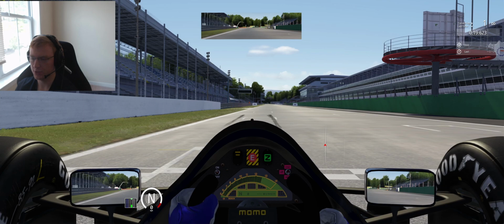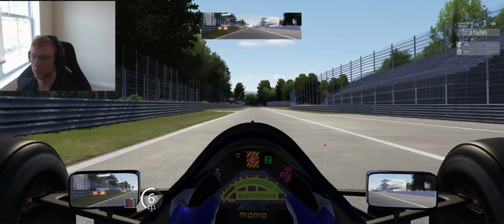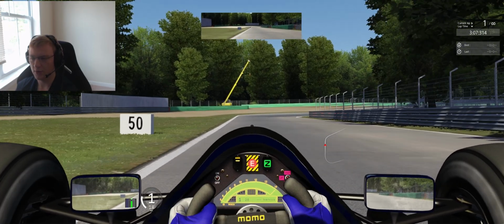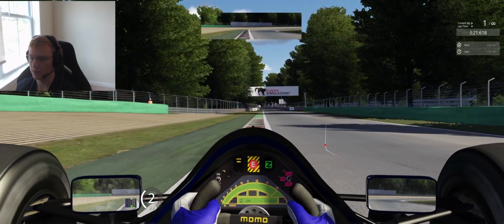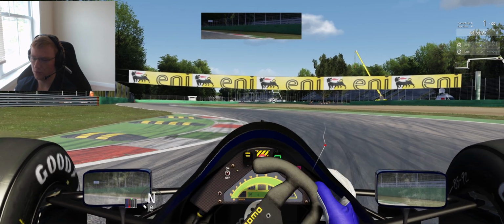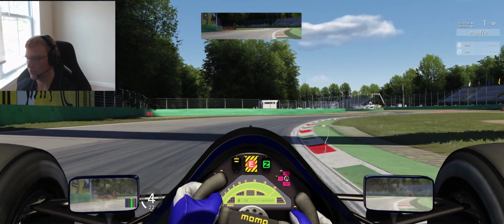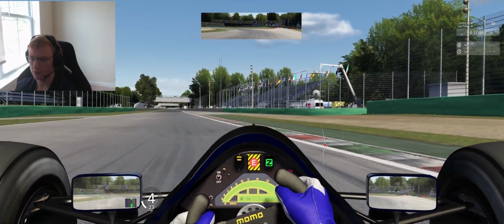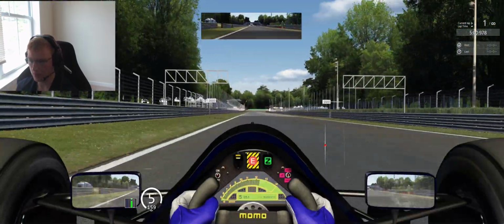Monza Track Guide ASR 1991 F1 Lopen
For this week Lopen goes to Monza in the ASR 1991 f1 cars. Here is a guide to hopefully get you in the sub 1:30's. I did this guide with the minardi. The goal of these guides is to get as many people up to speed as possible not outright fastest lap. The included lap is a high 1:29.4 but 28's maybe even 27's are possible.

Here is the running playlist of all the track guides that have been done so far:

Contents
00:00 - Intro
00:17 - Pit Exit
00:47 - Straight 1
01:07 - Chicane 1
02:02 - Turn 3
02:16 - Chicane 2
03:01 - Turn 6
03:47 - Turn 7
04:30 - Turn 8
05:03 - Turn 9
05:20 - Turn 10
05:46 - Last Straight
05:53 - Turn 11
06:54 - Important note about track limits
07:17 - Front Straight
07:32 - Closing Remarks
08:00 - Hot Lap Starts